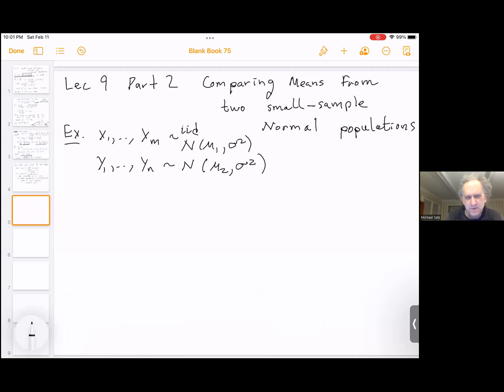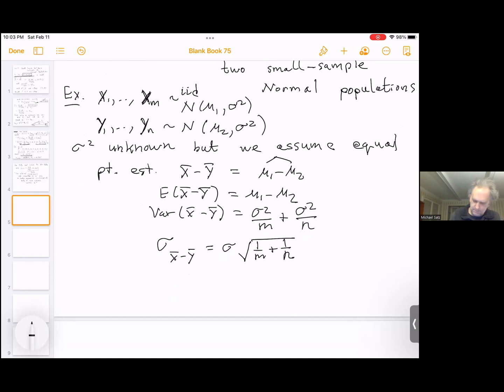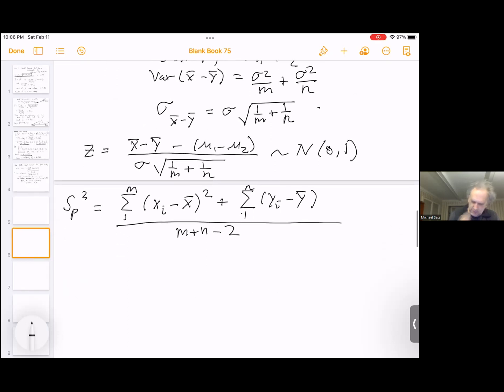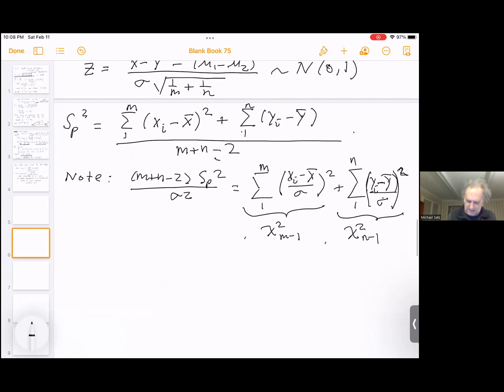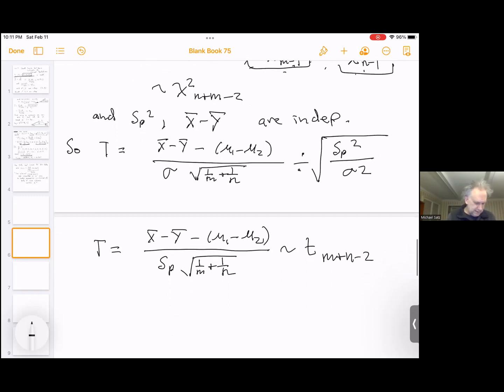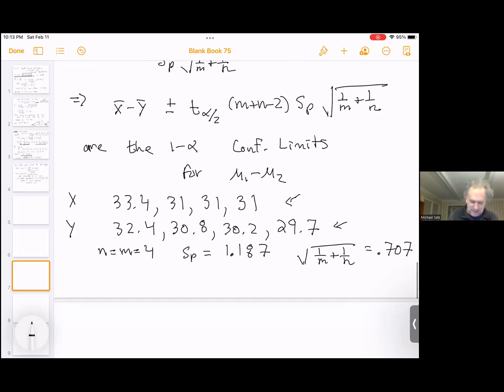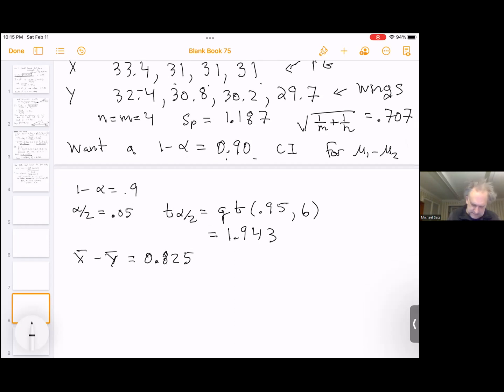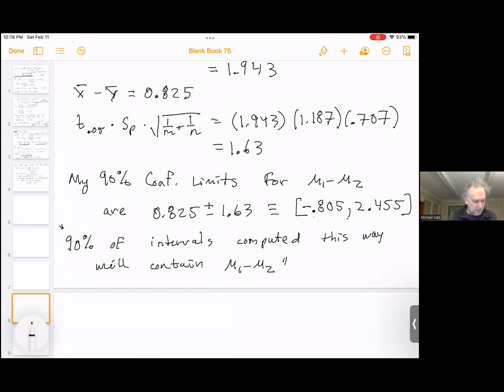Lecture 9 Part 2 - Small Sample Confidence Interval for Difference in Two Population Means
Under assumption of normality we derive a confidence interval based on the t-distribution for a confidence interval for the difference in means between two populations.